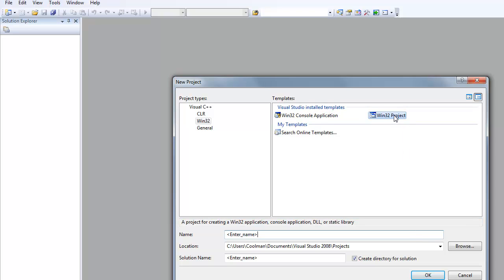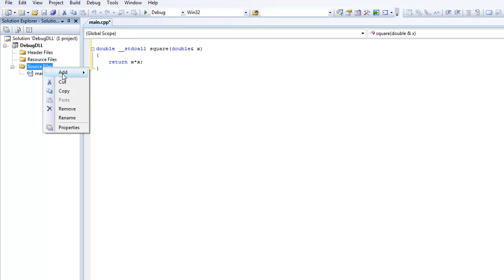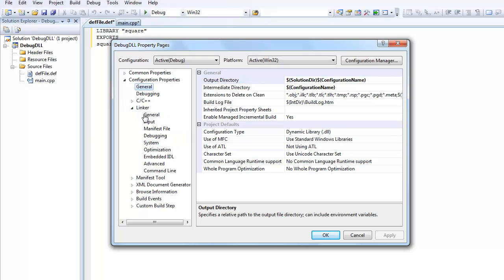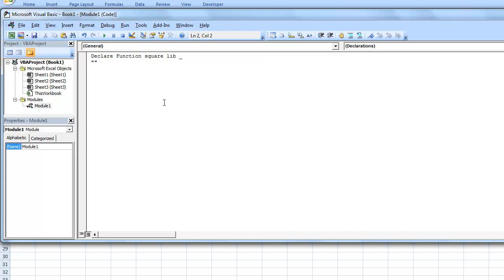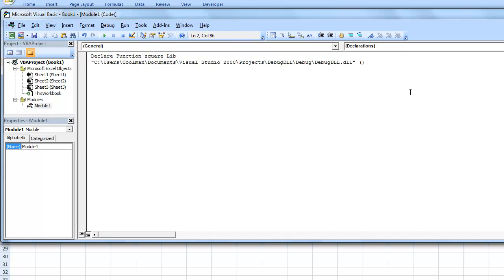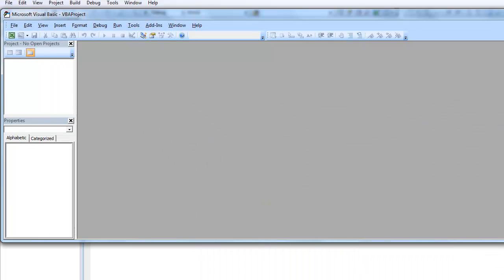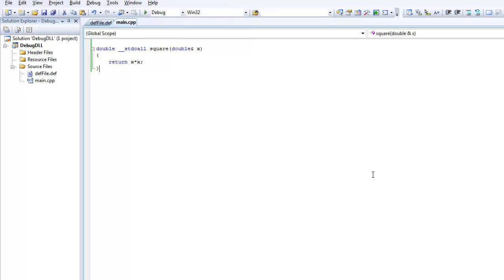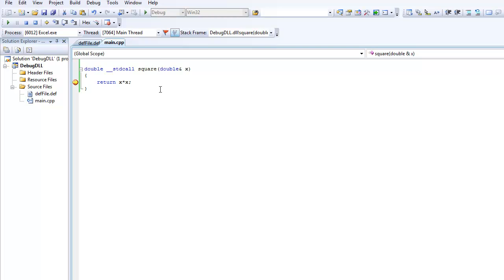DLL (C++) debugging from Excel VBA